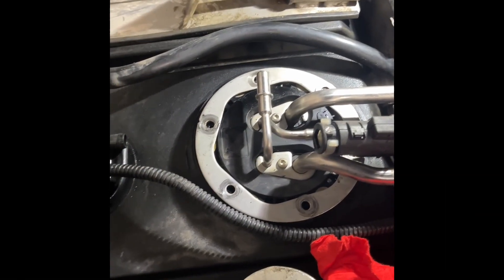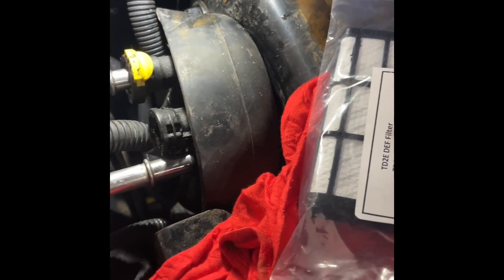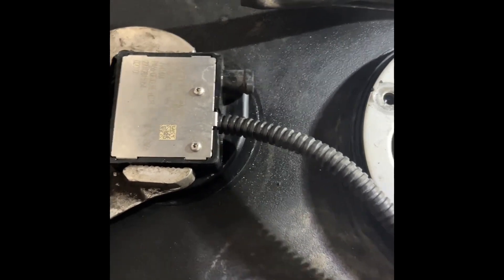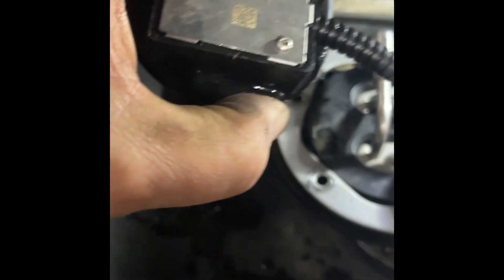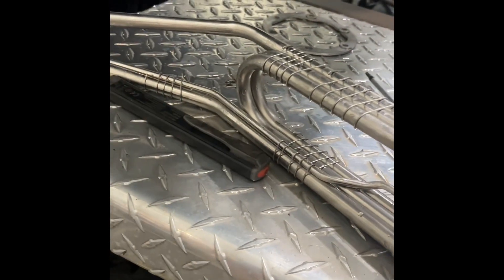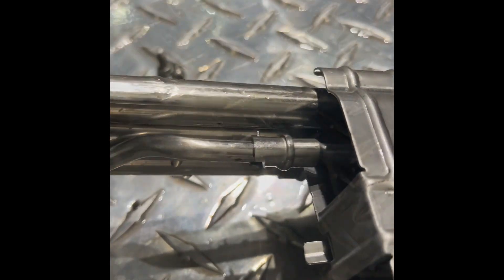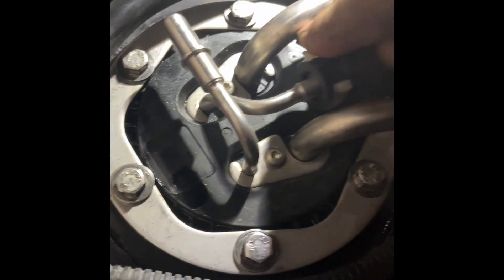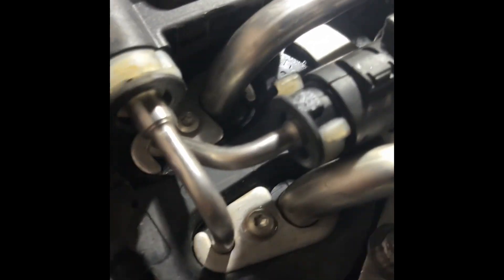T880 def filter change in tank